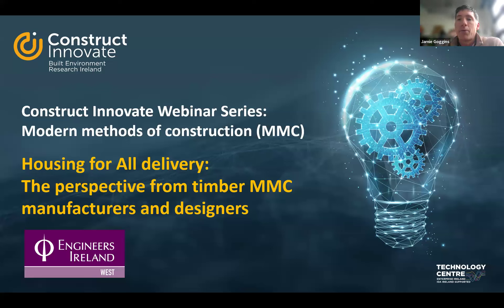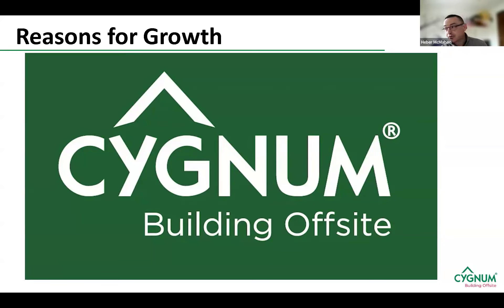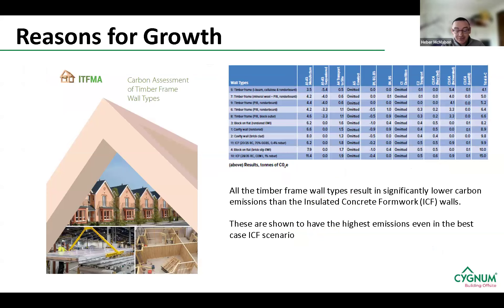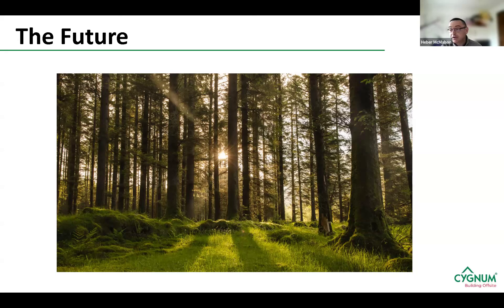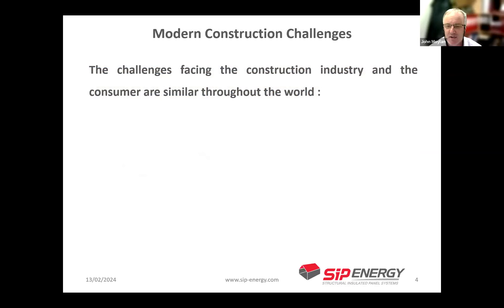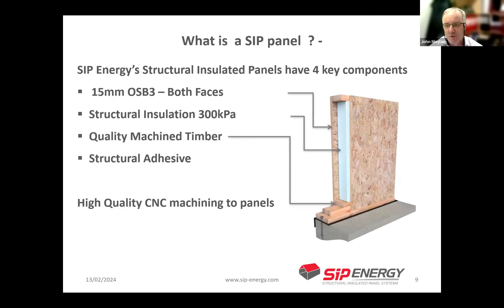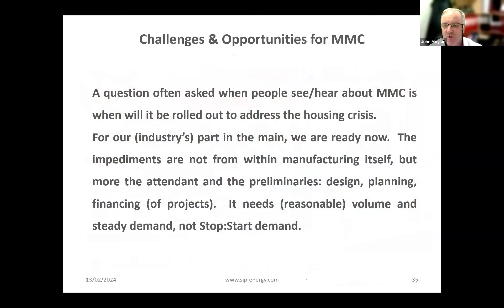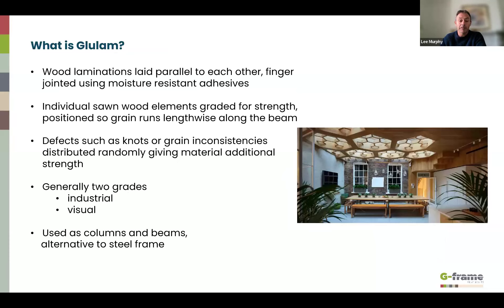Construct Innovate MMC Webinar Series: The perspective from timber MMC manufacturers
This webinar series will explore methods an approaches to MMC and its adoption by the sector. The series will cover key design considerations, areas of standardisation and routes to certification, next generation rapid build systems and automation/ autonomous construction